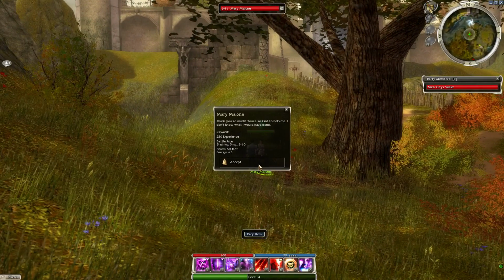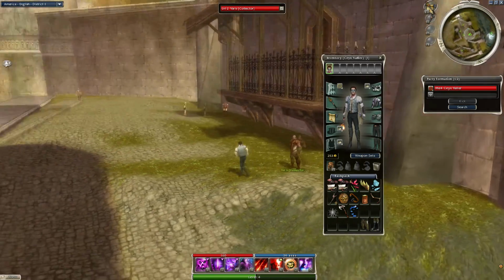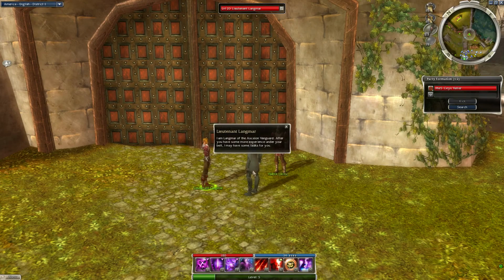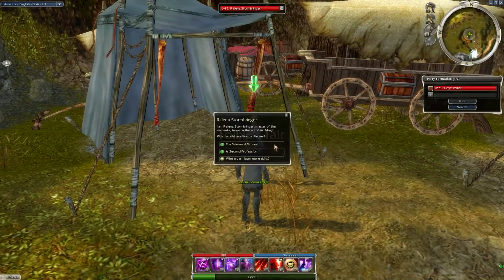Let's Play Guild Wars | Prophecies | Episode 02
We continue on with our mesmer, and complete pre searing! I know many of you want to see the searing happen asap but there's a lot of lore stuff i want to cover first. And a few people want me to be able to go over my skills and attributes.

We'll be starting next episode off with the searing i promise haha